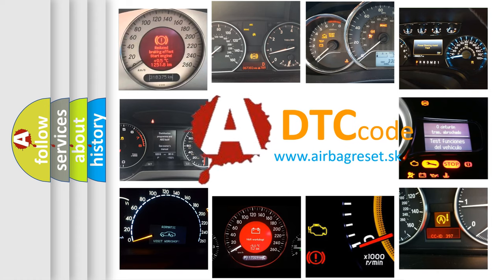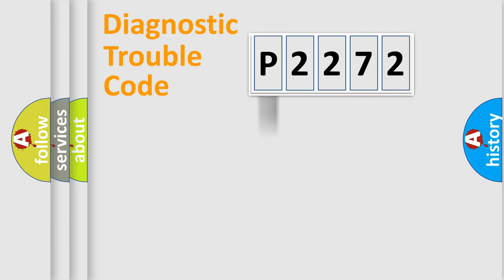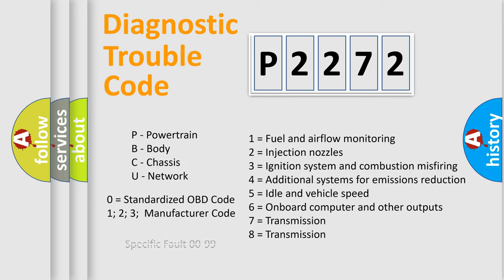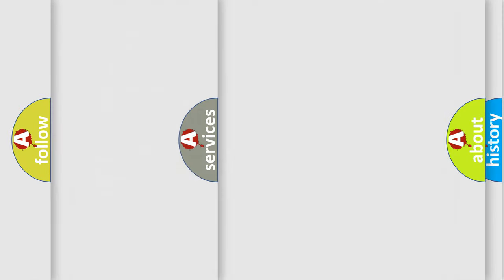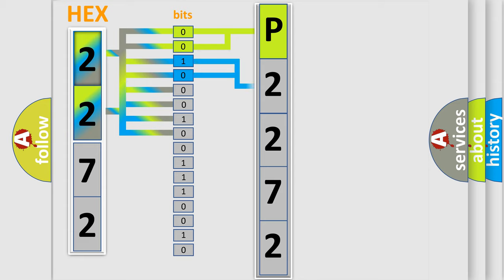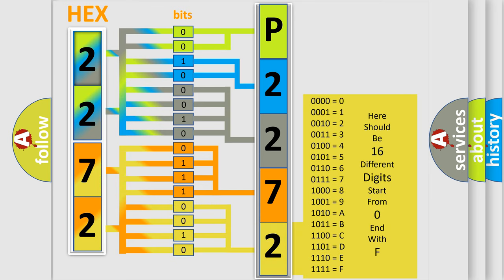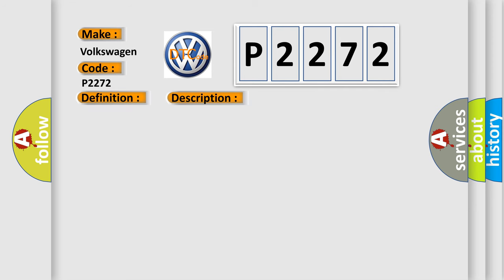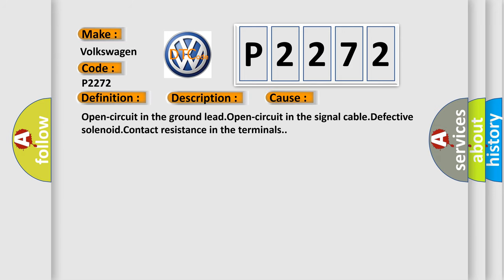DTC Volkswagen P2272 Short Explanation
Contents:
0:21 Basic DTC analysis according to OBD2 protocol standard.
1:48 Insight into programming
2:58 A diagnostically understandable description of the Diagnostic Trouble Code
3:05 Basic error definition

Make:
Volkswagen
Code:
P2272
Definition:
Left Solenoid S1. Signal Missing
Description:
Diagnostic trouble code (DTC) ROP-432 or ROP-442 is stored if resistance is too high in the wiring circuit for longer than 5 seconds.The ROPS warning lamp lights.NOTE: Solenoid S1 is the left solenoid and solenoid S2 the right solenoid.The ROPS warning lamp lights.
Cause:
Open-circuit in the ground lead.Open-circuit in the signal cable.Defective solenoid.Contact resistance in the terminals.